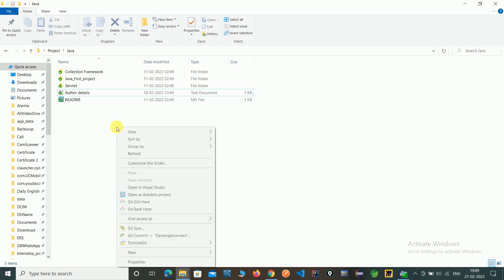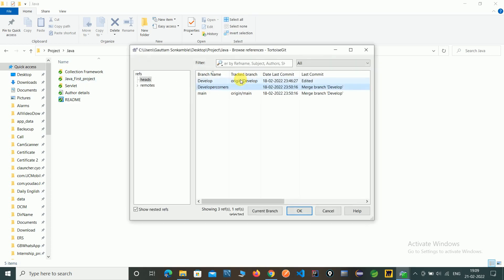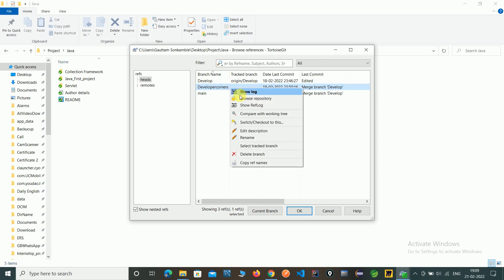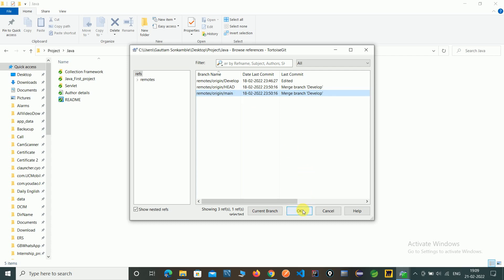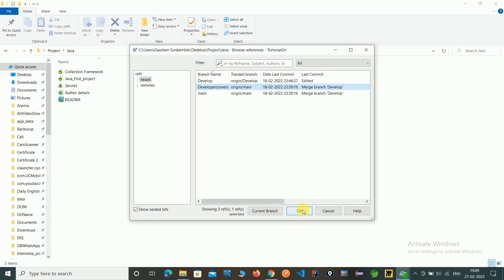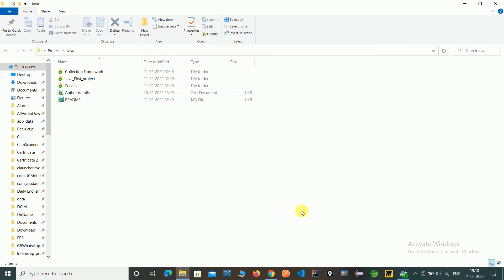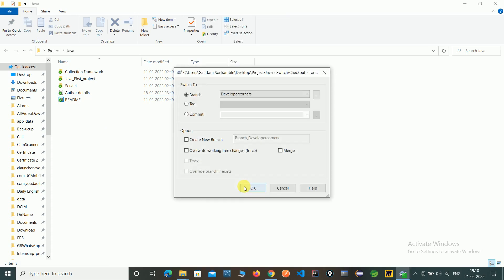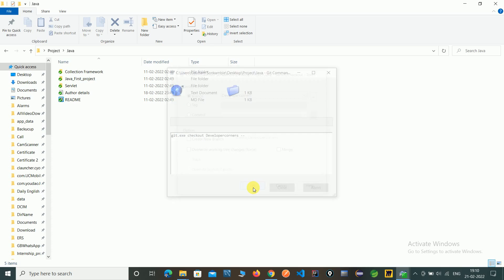Track local branches to Remote server | untrack to track Branch